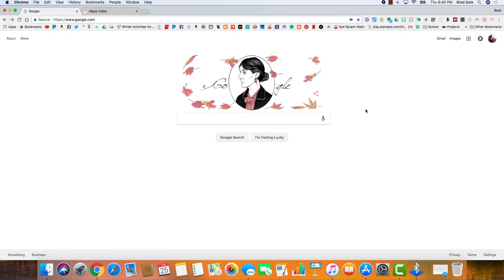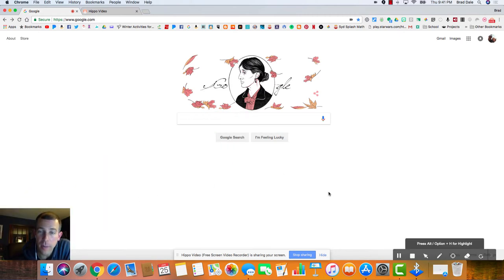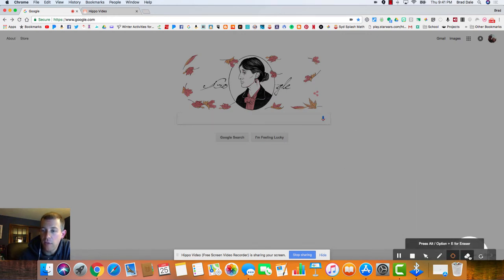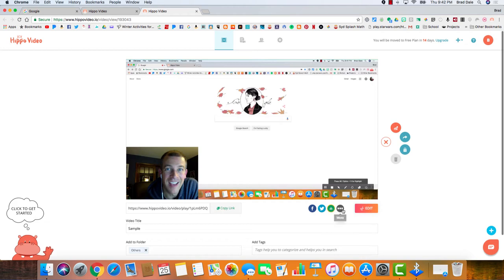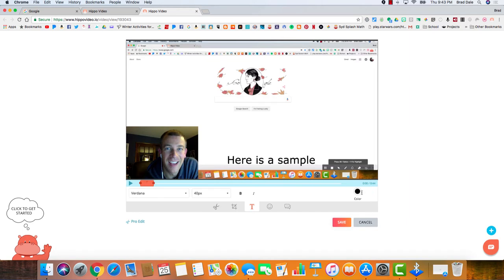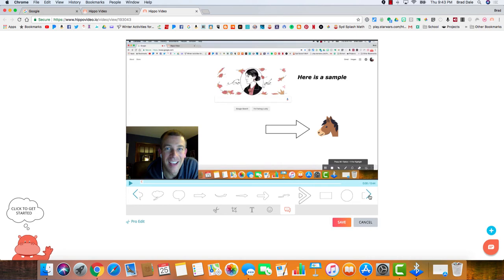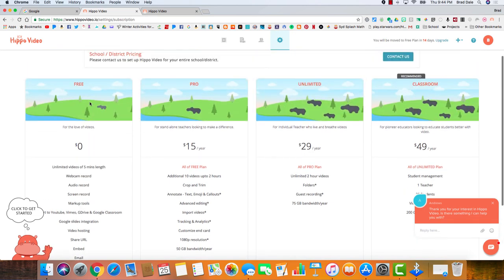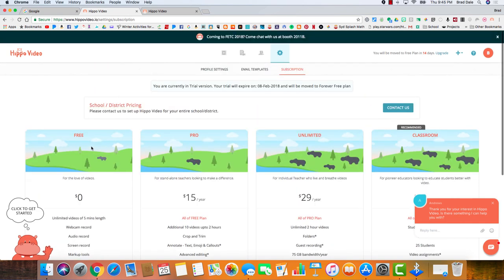Hippo Video - extension for recording your screen